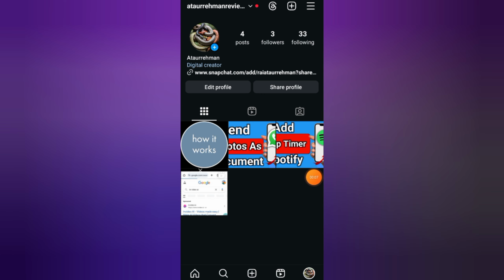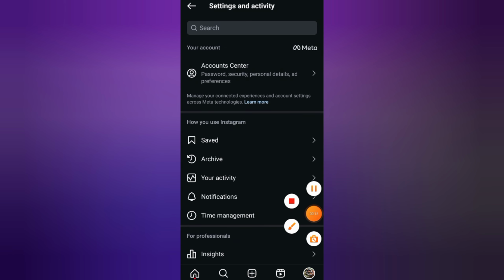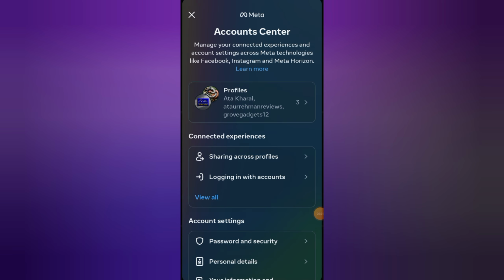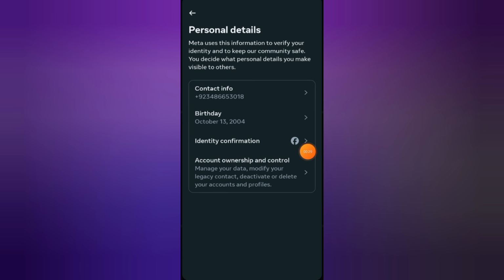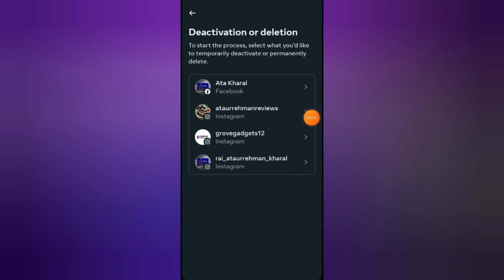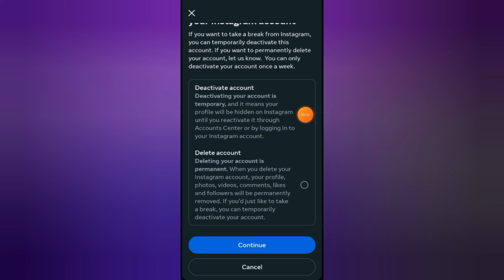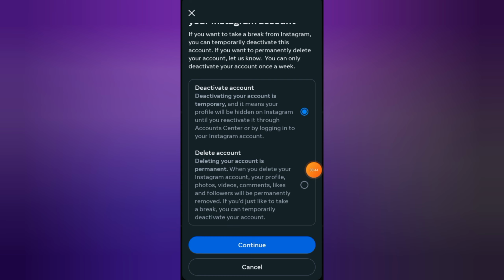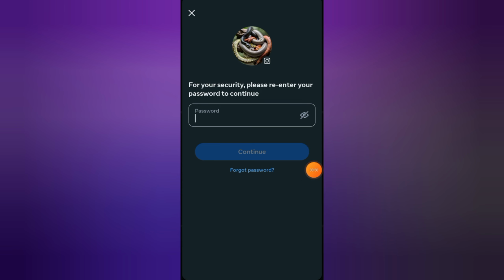How to Deactivate Your Instagram Account Step by Step Full Guied